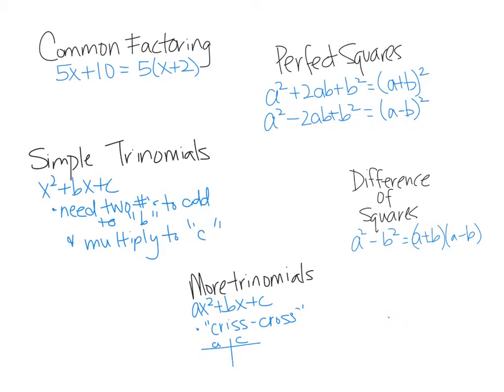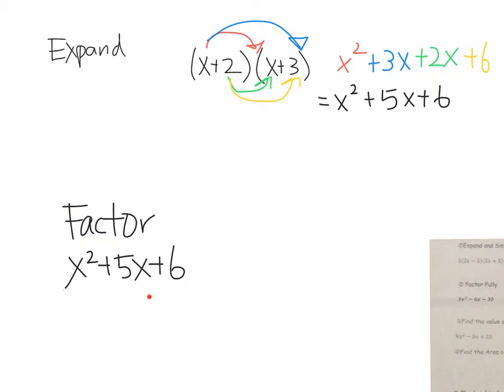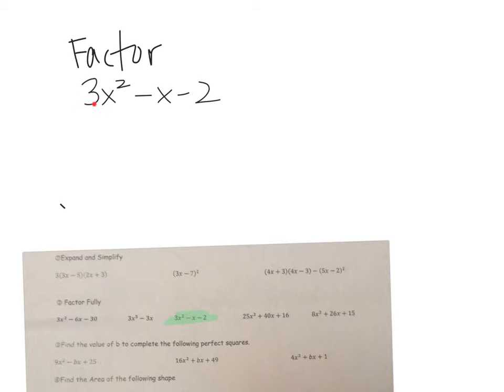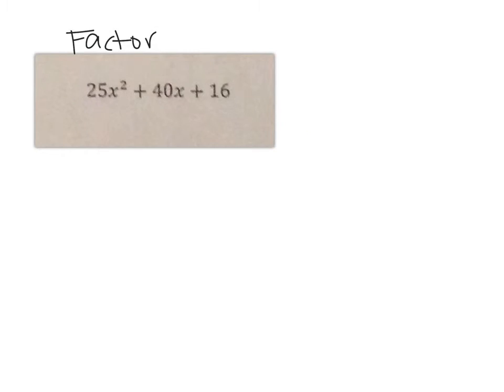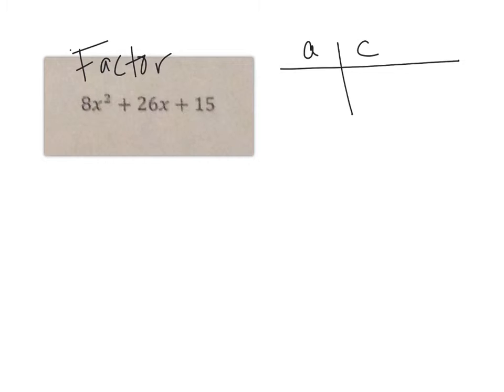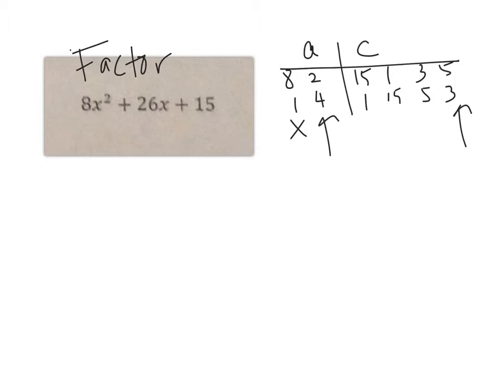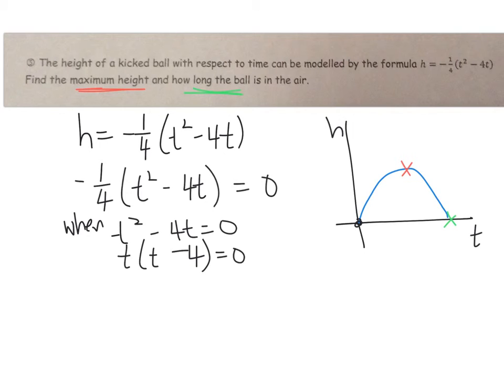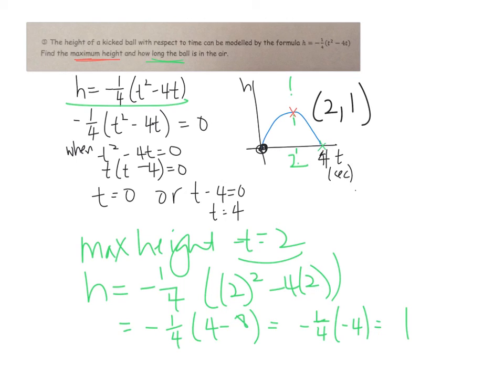Factoring for Dean